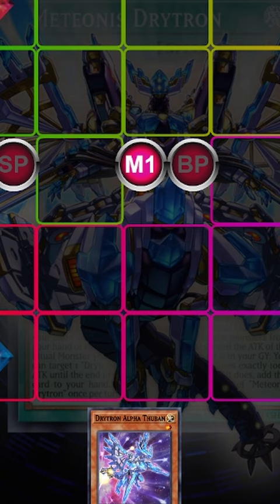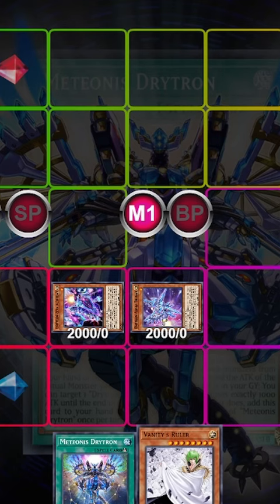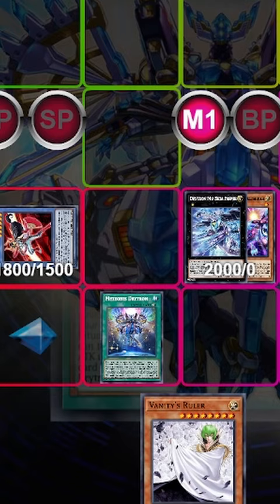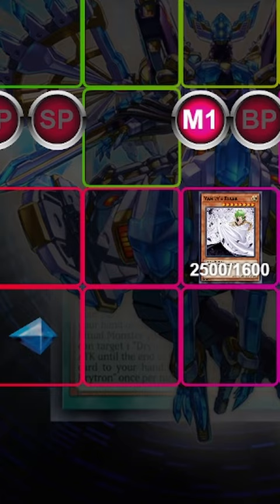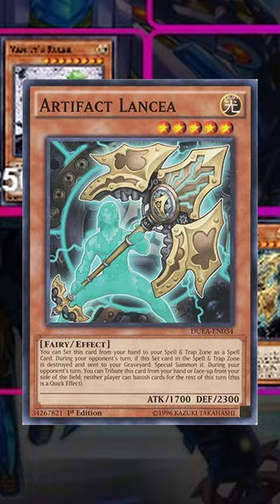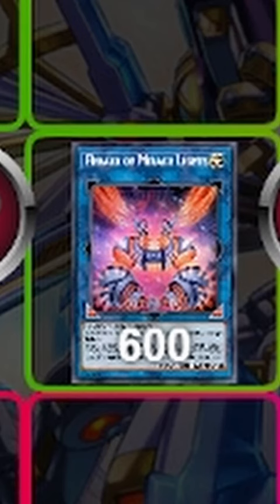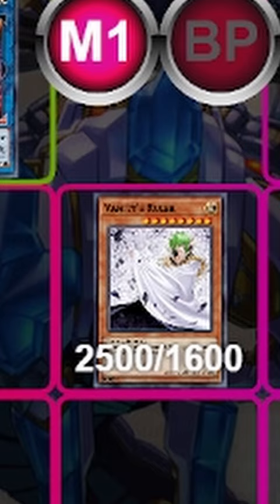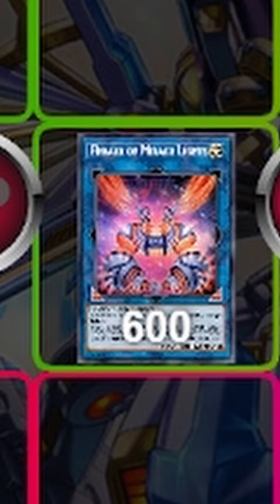(DRYTRON) YuGiOh COMBO TUTORIAL IN UNDER A MINUTE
🃏 - CUSTOM SLEEVES AND MATS - Support LoganJYA and get dope stuff from Your Playmat!

🥇 - PARTICIPATE IN THE GG4FREE FREE TOURNAMENT - HOSTED BY LOGANJYA EVERY OTHER WEDNESDAY 6:30 PM EST - JOIN THE STREAM AND DISCORD FOR DETAILS!

⌨️ - Hop in our discord server using this link! Join a growing community of duelists from around the world!